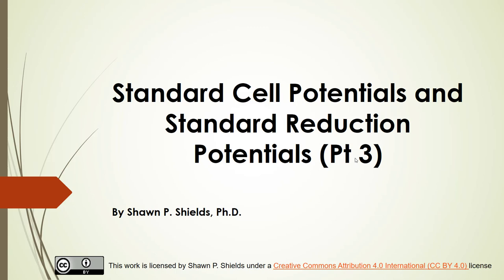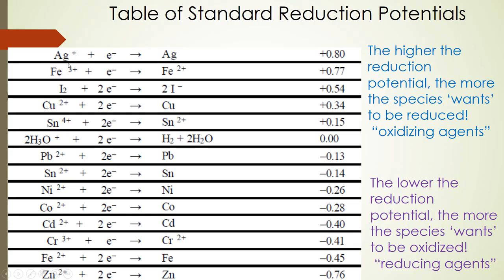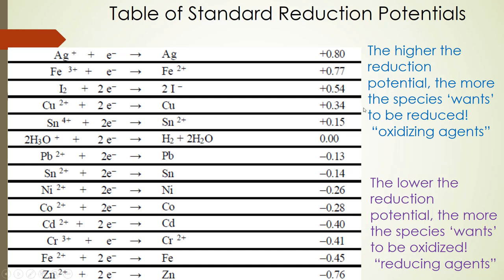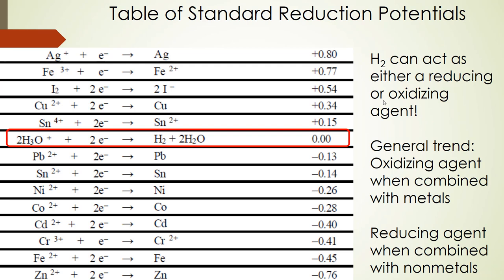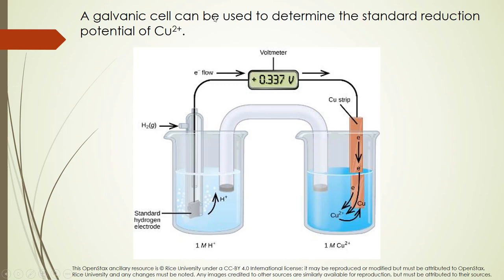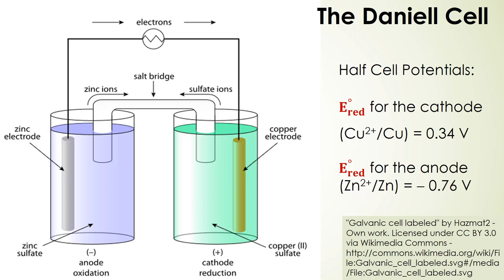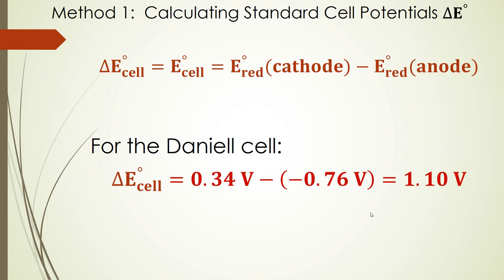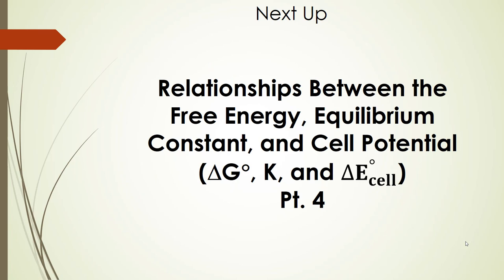Standard Reduction Potentials plus Examples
This video discusses what Standard Reduction Potentials are and how to use them in analyzing electrochemical cells.  Example are done showing how to separate half reactions and determine the reduction potentials, followed by calculating cell potentials.  The Standard Hydrogen Electrode (SHE) is also discussed.  This is Pt 3 of the electrochemistry lectures.   These are lectures from my Community College online General Chemistry II course.